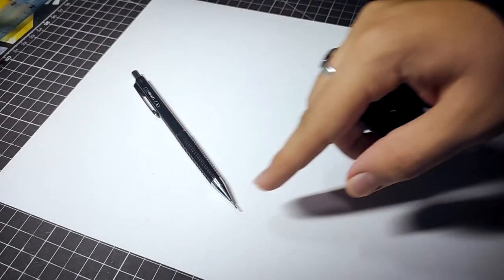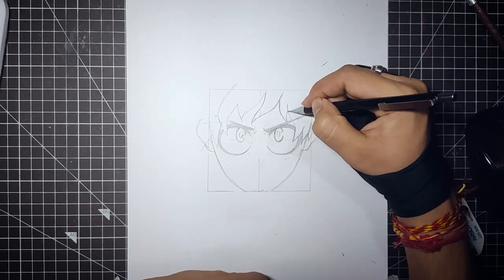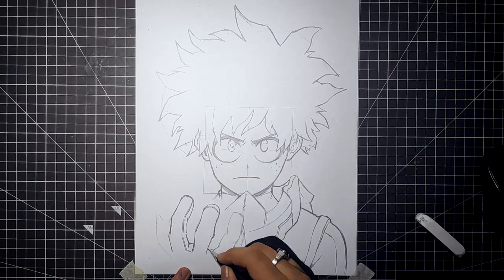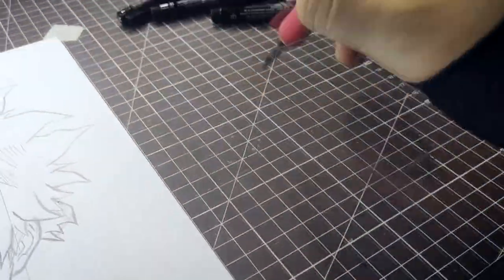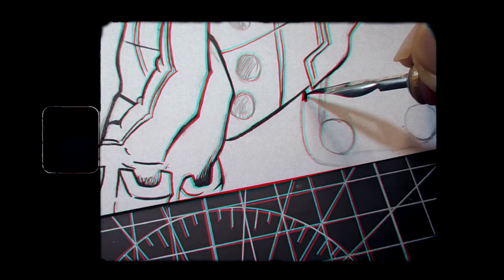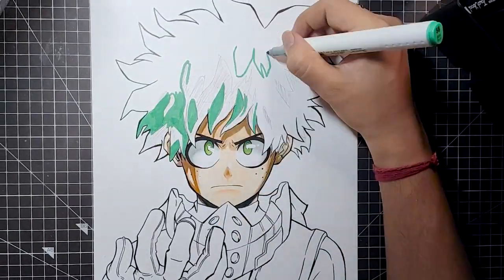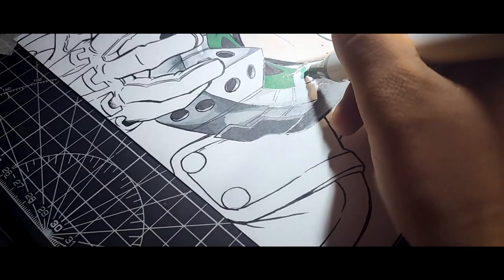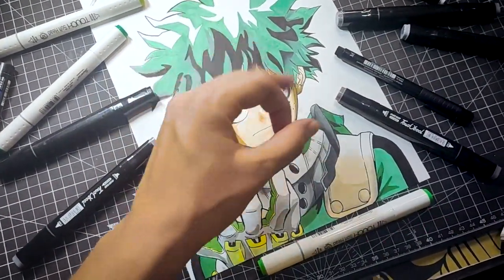How To Draw Characters Like A Pro! #2 ft. Izuku Midoriya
Learn How To Draw Characters Like A Pro in this video! So , recently  I was getting a lot of requestes for making a How To Draw video and I've been postponing a How To video since a long time but finally I'm here with my How To Draw Characters Like A Pro #2. So in this video I'll show you how to draw characters really easily with the help of Izuku Midoriya . SO do watch the video till the end and I hope you all enjoyed this how to video!
Do tell me if you want me to make more of these How to Draw vids!

Square Size: 9cm
My Materials:
0.7 Sakura mechanical pencil                                                                                                                             Eraser Stick                                                                                                                                                  Staedtler Rasoplast                                                                                                                                         Faber Castell Pitt Artist Pen / G Pen
Touch Cool markers                                                                                                                                       Uniball Posca                                                                                                                                                                     Paper: Bristol Smooth 300 Series (9 x 12’)

Color Shades Used:
Salmon Pink 25
Baby Skin Pink 133
Potato Brown 103
Mint Green 58
Vivid Green 46
CG 1,3,5,7,9
WG 1,3,5
Black 120
Pastel Yellow 37

Hauhwii - Codeine (Prod. DIVINI7Y Beats) Holy Acapella Contest – Shawty Beats
See the Moon (Instrumental Version) - Gamma Skies (Free Copyright - Beat Music)